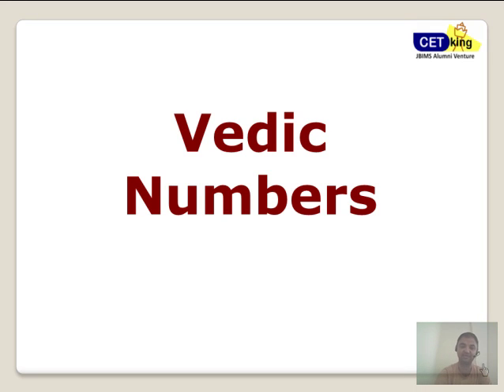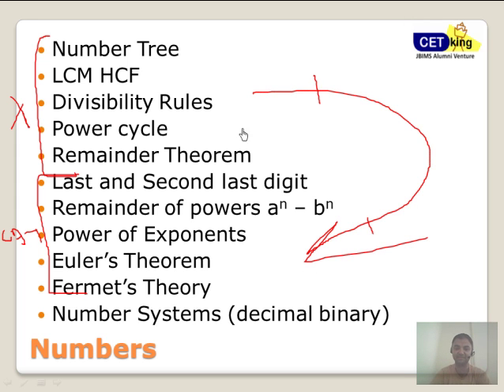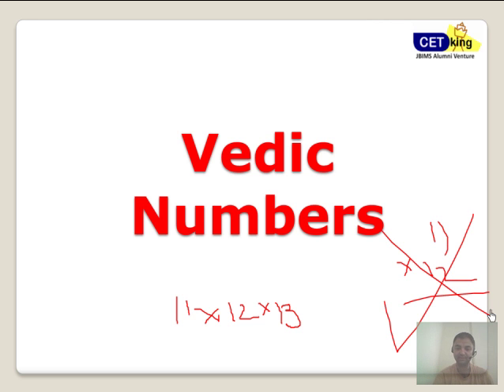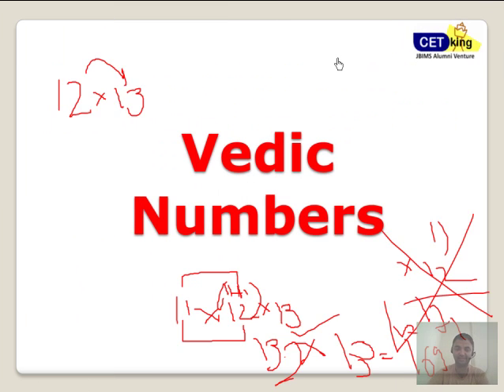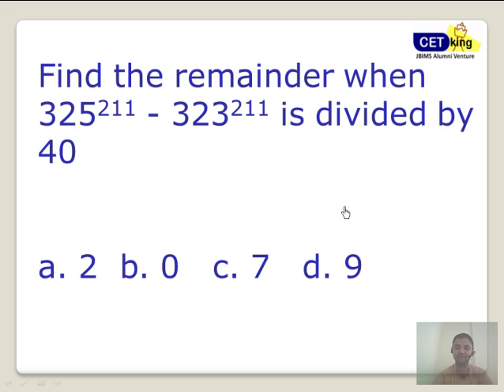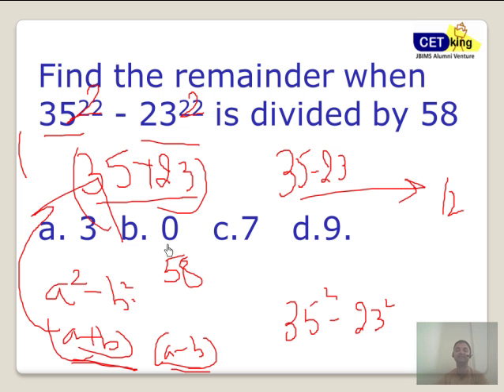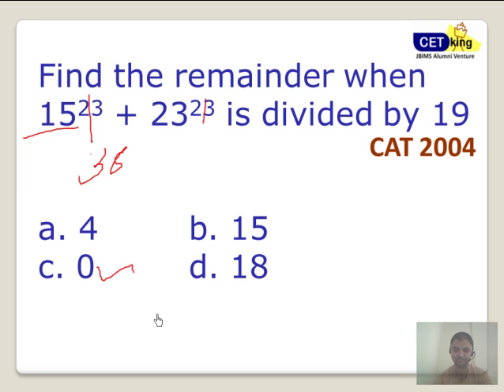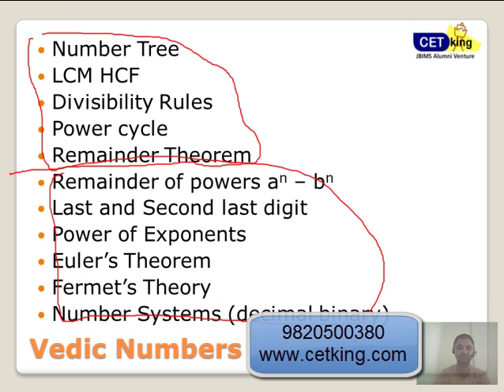Numbers shortcuts and how to prepare